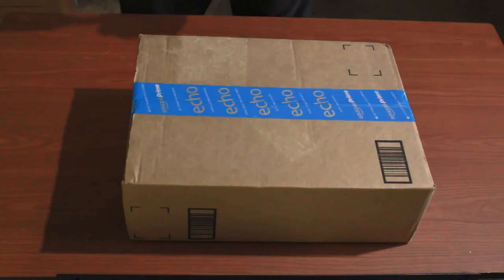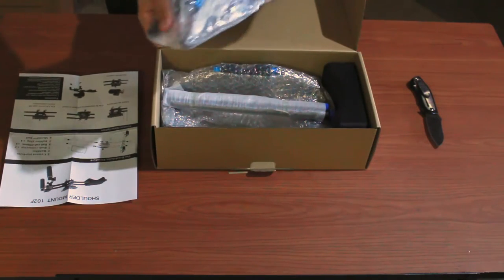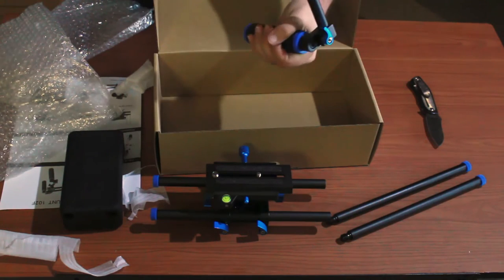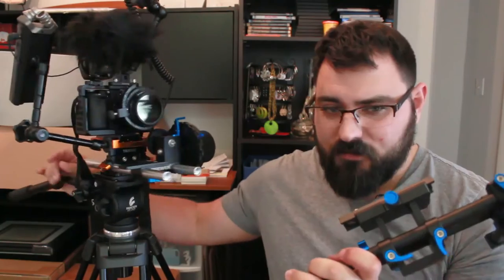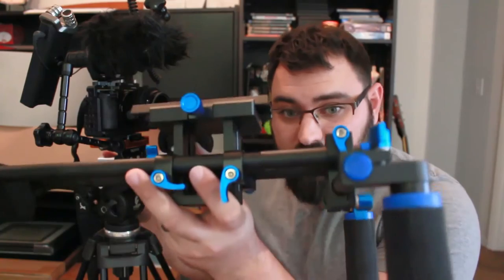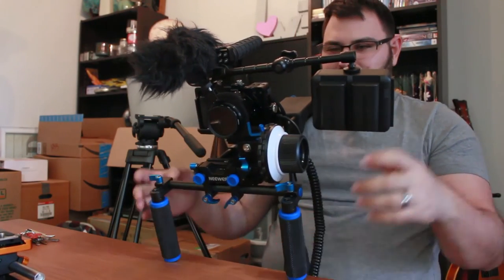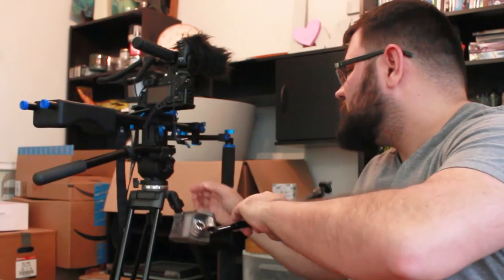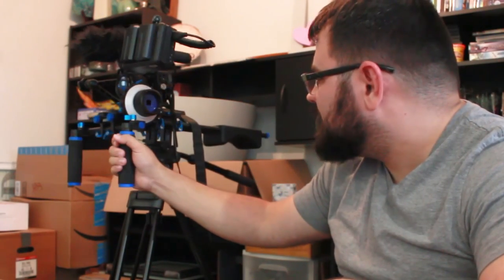Legacy Studio Reviews - Neewer Portable FilmMaker System Shoulder Mount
Facebook.com/officiallegacystudio

1st Tim 4:12  Don’t let anyone look down on you because you are young, but set an example for the believers in speech, in conduct, in love, in faith and in purity.